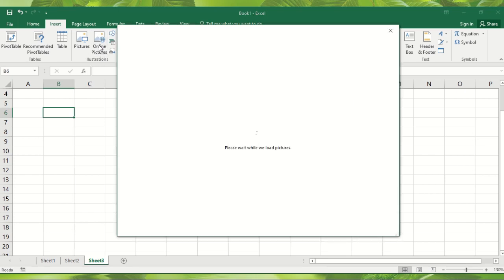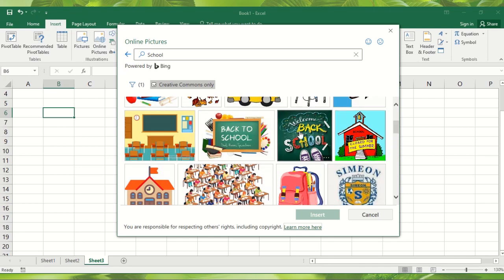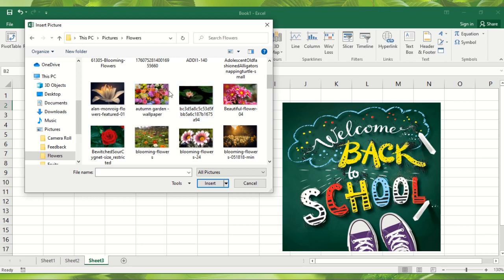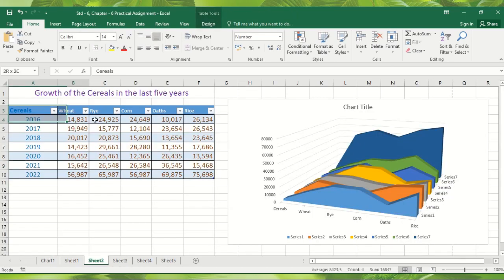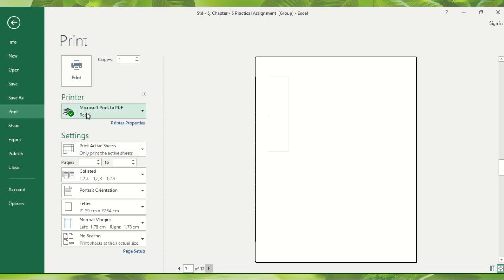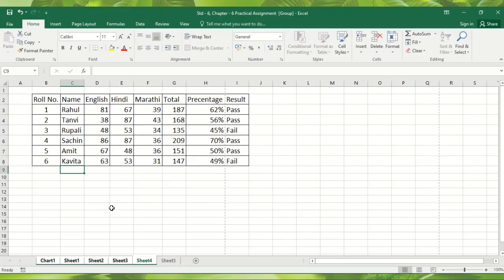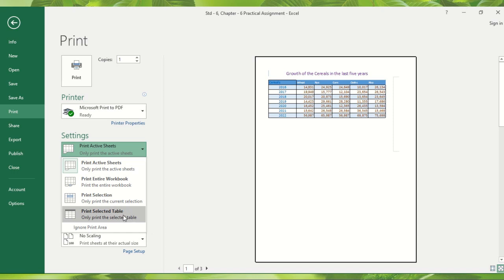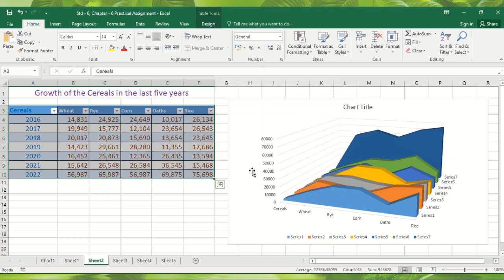STD 5, Chapter 8, Insert The Image and Printing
STD   5, Subject - Computer
Chapter   8, Insert The Image and Printing